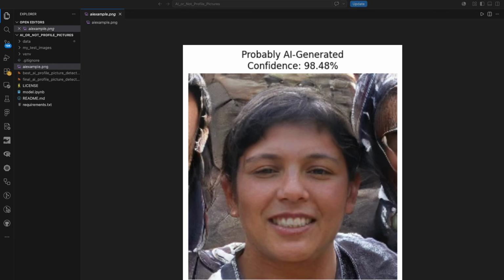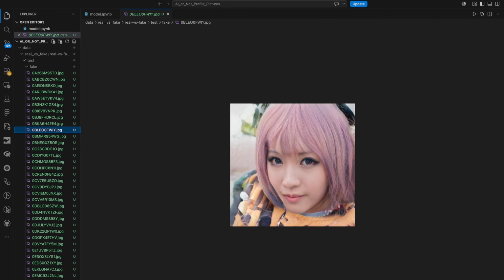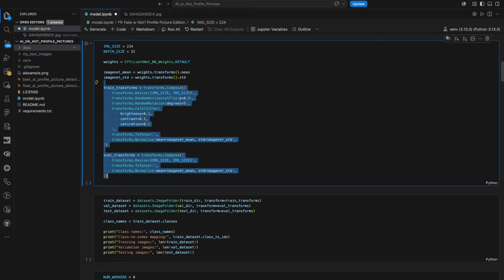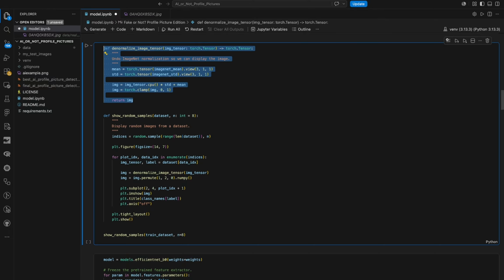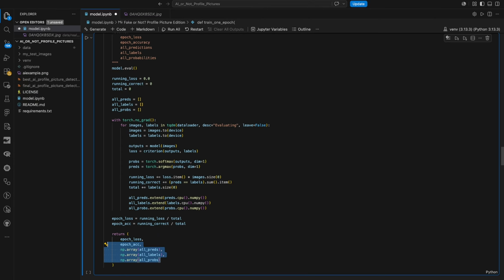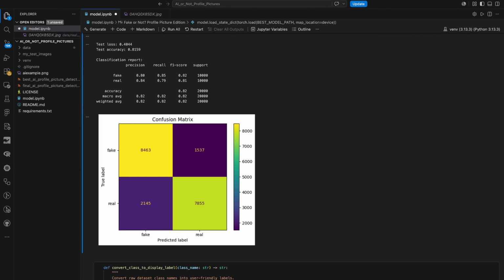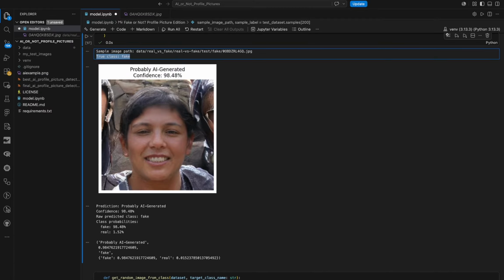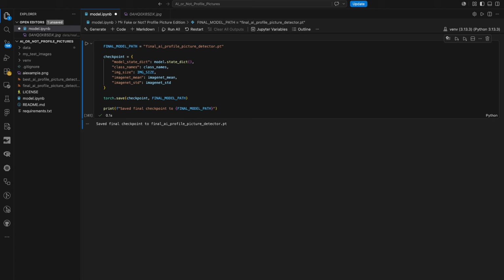Real or Fake? | Building an AI Image Detection Model in Python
Build an AI image detection model in Python that predicts whether a profile picture is probably real or AI-generated. In this tutorial, we use PyTorch, EfficientNet, transfer learning, and a Kaggle real-vs-fake faces dataset to train, evaluate, and test a computer vision classifier with confidence scores.